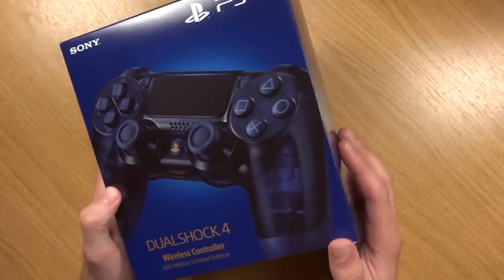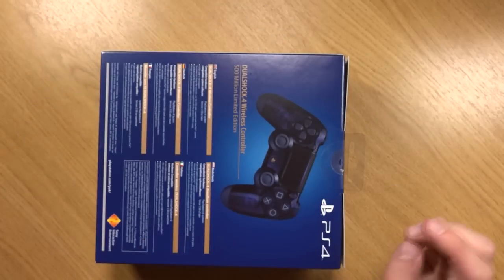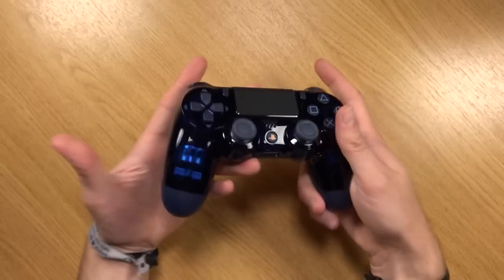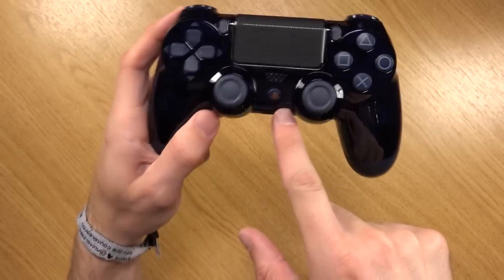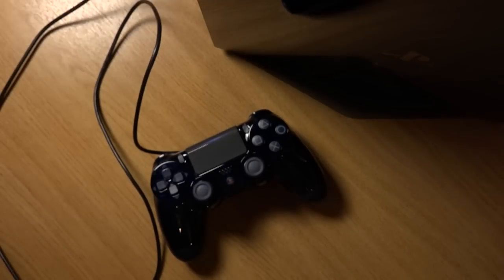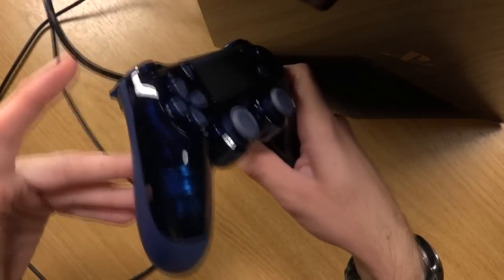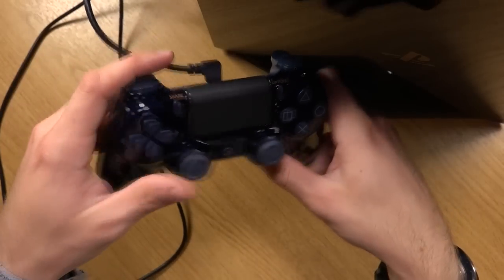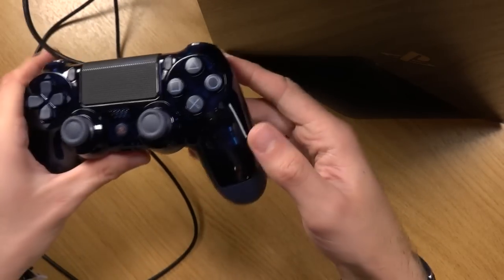DualShock 4 - 500 Million Limited Edition Transparent Controller (PS4) | Unboxing | MyKeyReviews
☆ Transparent DS4 Controller - 500 Million Limited Edition: Unboxing & Overview.
★ DS4 - 500 Million Limited Edition(UK)
★ DS4 - 500 Million Limited Edition(US)

★ Gold Headset - 500 Million Limited Edition(UK)
★ Gold Headset - 500 Million Limited Edition(US)

★ This product was purchased by myself and was not given to review.

☆ In this video I show the design and whether it glows or not.

☆ Social Networks ☆

★ Production Equipment ★

☆ Video Recording ☆
∙ Sony FDR-AX100E Camcorder

☆ Lighting ☆
∙ PhotoSEL Tabletop Lights

☆ Tripods & Mounts ☆
- Top Down View:

☆ Background Music ☆

The background music in this video was specially produced for my channel by zircon (@zirconST).

If you like this genre of music, then I'm sure you'll love his other stuff, so check him out!

▬ Hashgtags ▬▬▬